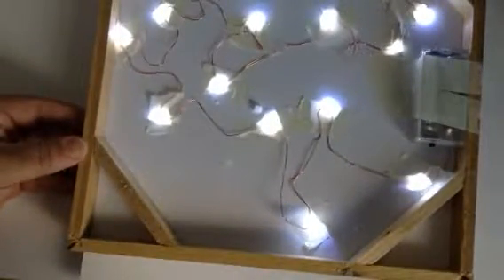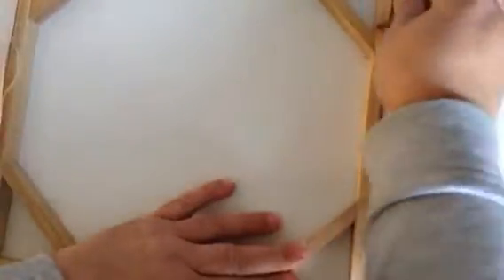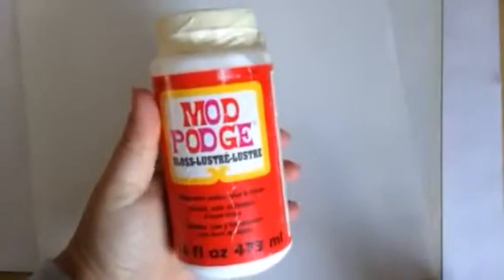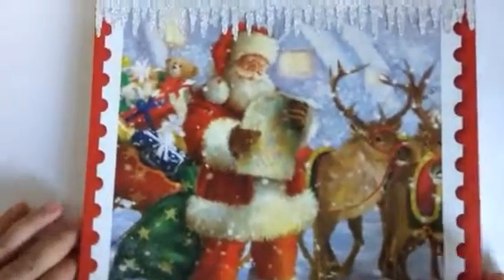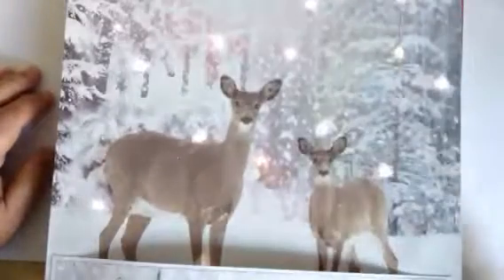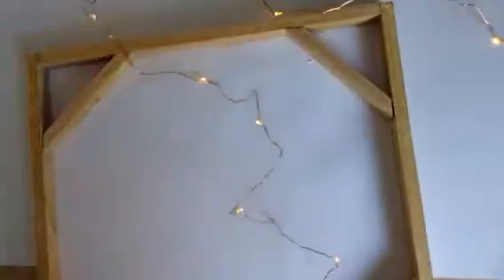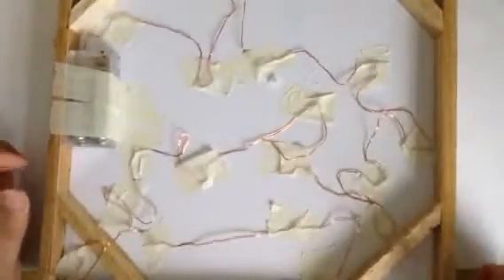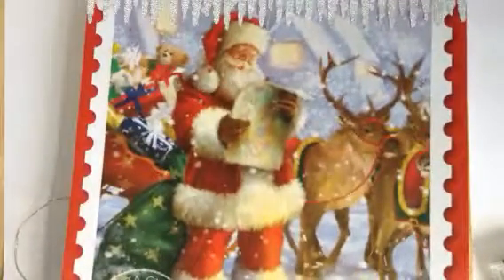Light up Christmas picture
Recycle gift bag